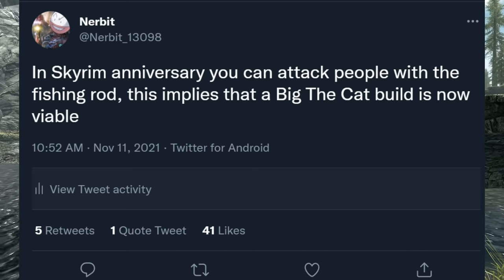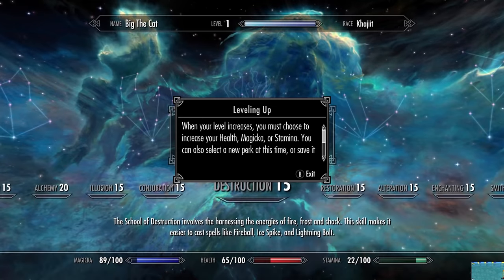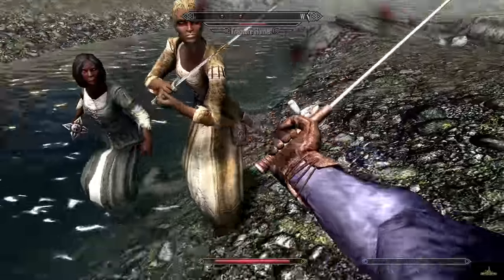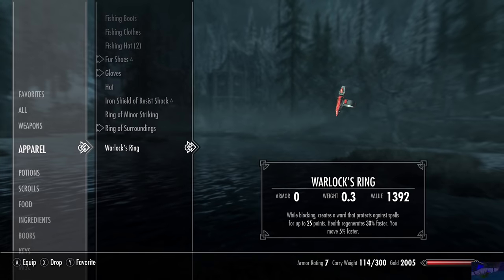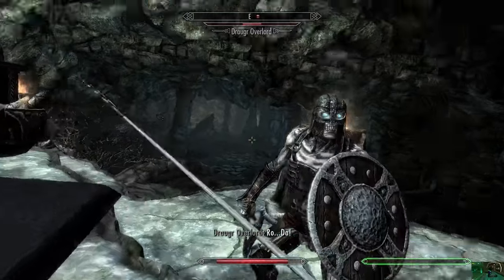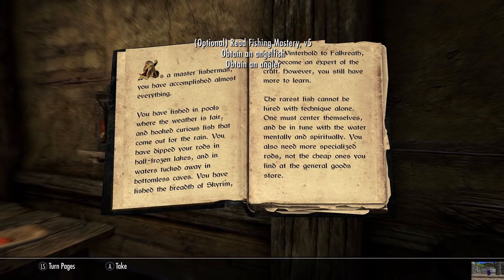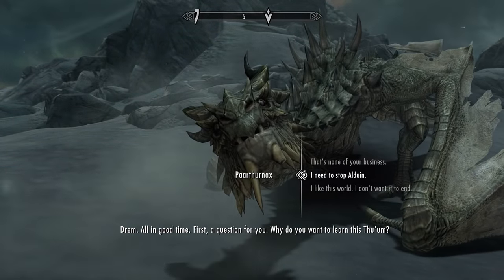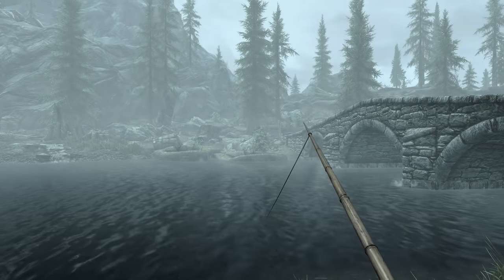Can You Beat Skyrim As Big The Cat? (Can You Beat Skyrim With Only A Fishing Rod)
The word "Fish" was said 93 times in this video.